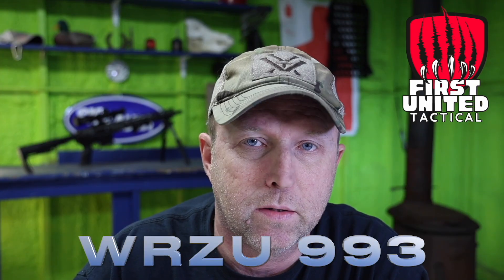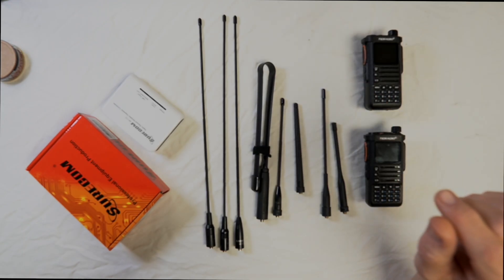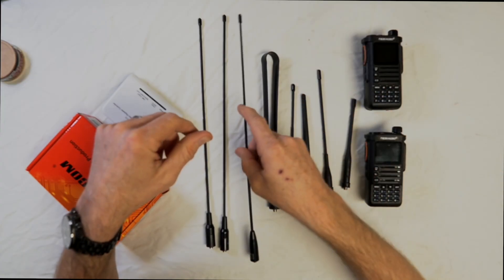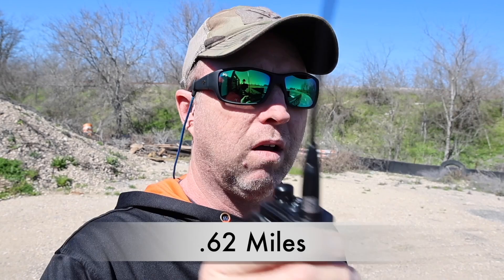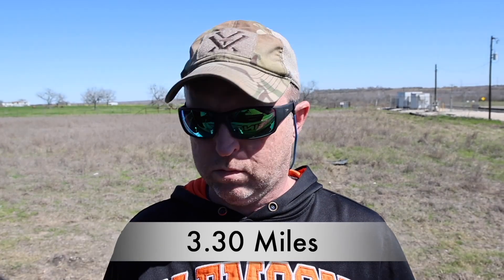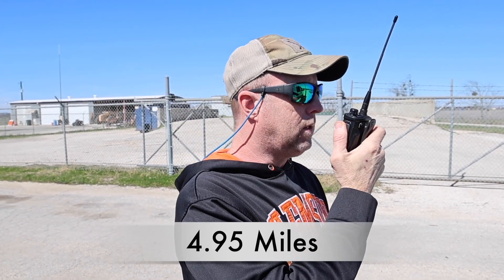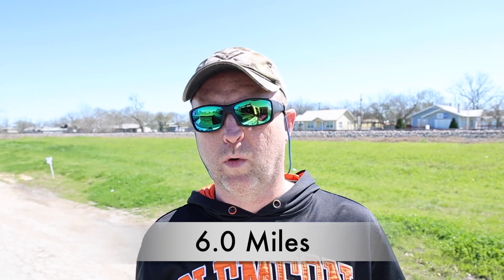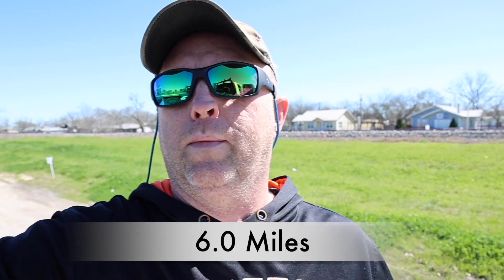How Far Can This Radio Really Go? Real world testing with the Tidradio H8 and stock antennas!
📡 GMRS Range Test – Surecom SR‑112 Repeater in Action!

How far can your GMRS radio really go? In this field demo, the Surecom SR‑112 Simplex Repeater is put to the test using two Tidradio TD‑H8 handheld radios. One stays at base camp with a Nagoya 771G antenna, while the other heads out further and further until the signal finally drops. See the real‑world results of this compact GMRS repeater and get clarity tests you can actually hear.

🔍 Inside This Test
Real‑world GMRS range results (urban, suburban, open field)

Surecom SR‑112 setup and how the repeater actually works

Tidradio TD‑H8 handheld performance in live conditions

Stock vs upgraded antennas (Nagoya 771G, 771R, and more)

Which antenna setup gives you the best signal return

If you build or test GMRS setups, run off‑grid gear, or just want to boost your signal, this demo shows what really works.

🛒 Featured Gear and Links
Amazon Storefront:

⚙️ Radios and Antennas Tested
Wouxun KG‑UV9GX | Wouxun Q10G | TIDradio TD‑H8 | TD‑H3 | Baofeng UV‑5G Plus | GM‑5RM | Radioddity GM‑30 | BTECH GMRS PRO |
Surecom SR‑112 | Surecom Power Meter | Smiley 5/8 Slim Duck | Nagoya 701G | Smiley Super Stick | Nagoya NA‑771G | Abbree 771 GMRS | Signal Stick 440

TIDradio TD-H8 2nd Gen combo
TIDradio TD-H3 GMRS
Baofeng UV-5G Plus
Baofeng GM-5RM
Radioddity GM-30
Baofeng UV-5R 8 W 2 pack
Baofeng UV-5R 8W
BTECH GMRS PRO RADIO
WOUXUN KG-UV9D Plus
Surecom SW33 Plus
Surecom Power Meter
Surecom Simplex Repeater

Handheld Radio Antennas:
Smiley 5/8 Slim Duck SMA Female
Nagoya 701g antenna
Smiley Super Stick 465 Mhz
Nagoya NA 771G
Abbree 771 GMRS

🎯 What You’ll Take Away
The real‑world limits of handheld GMRS communication

Which antennas outperform stock versions

How to set up a portable GMRS repeater for better coverage

Live audio clarity tests and repeater behavior on distance fades

Off‑grid radio strategies that work in the field

📅 Rebuild and Upload Plan
Classic range tests are coming back—two to three per week—alongside all‑new GMRS gear field reviews, repeater builds, and off‑grid communication videos.